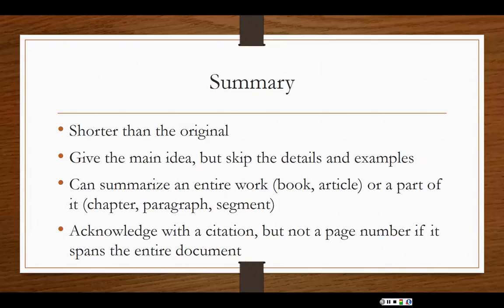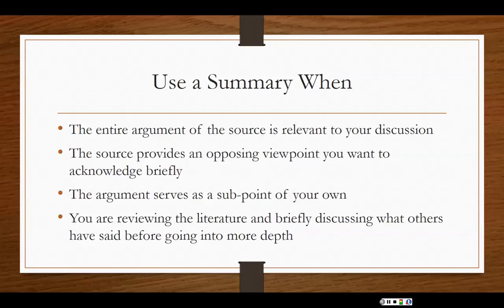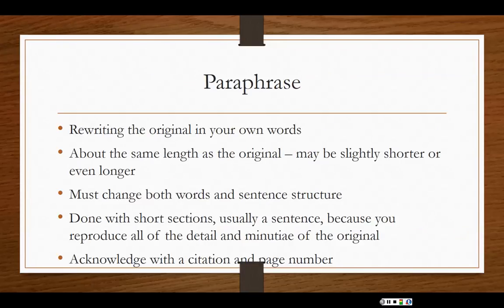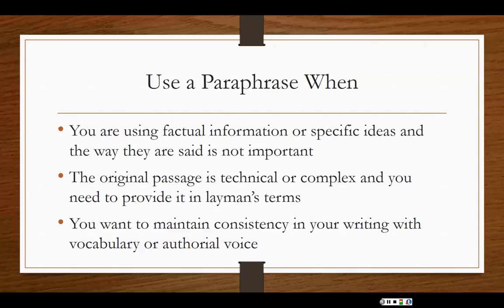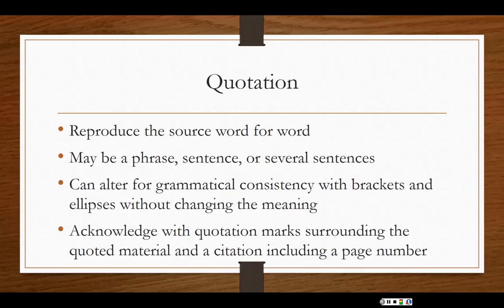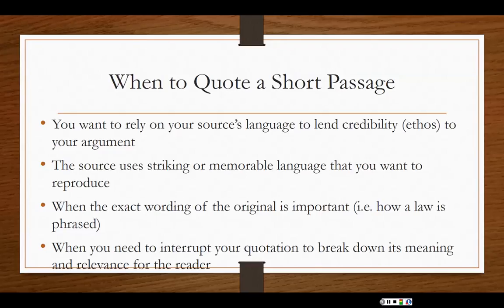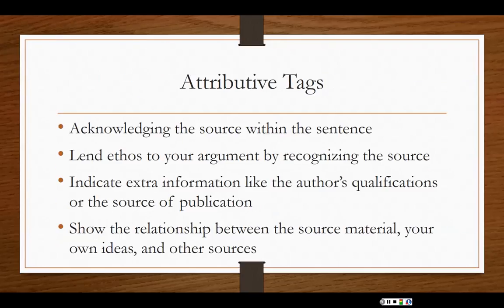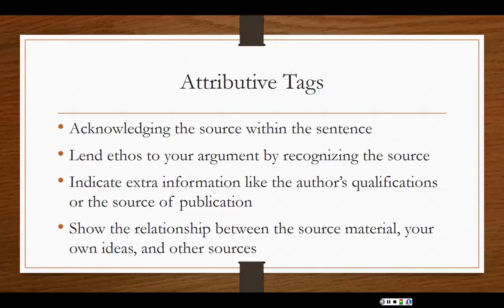Integrating Sources Overview